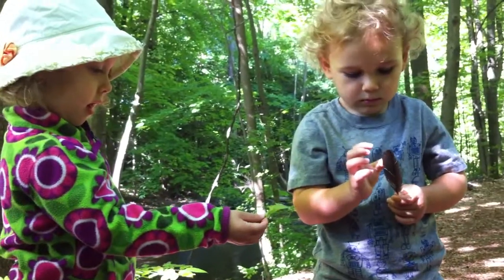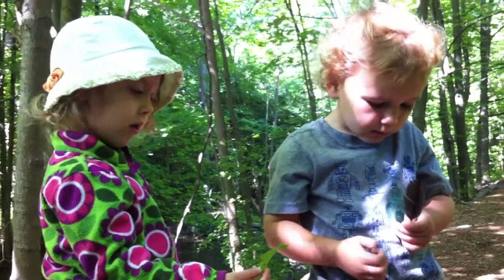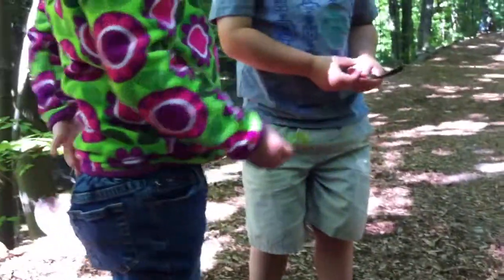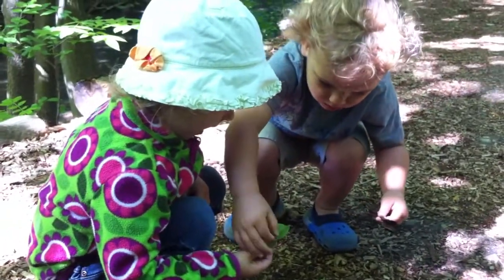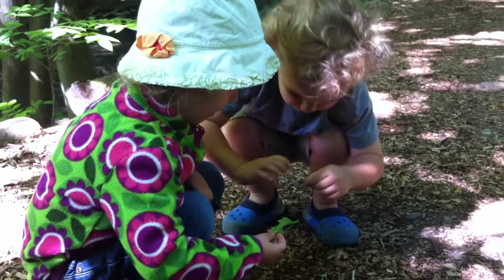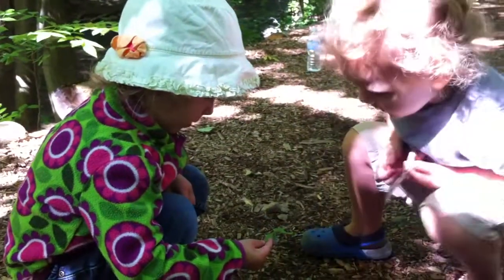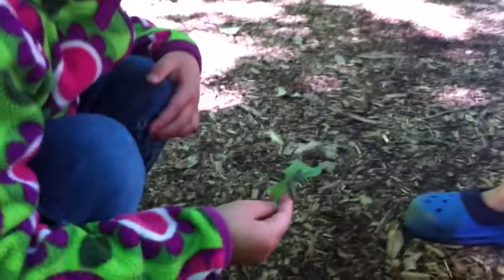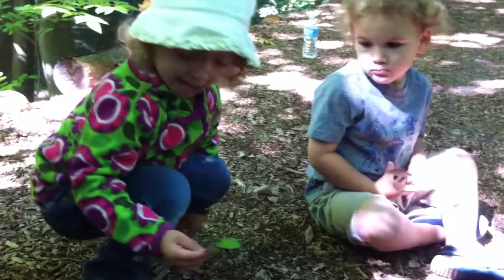Explore a caterpiller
two young explorers found a caterpiller and pass it back and forth.